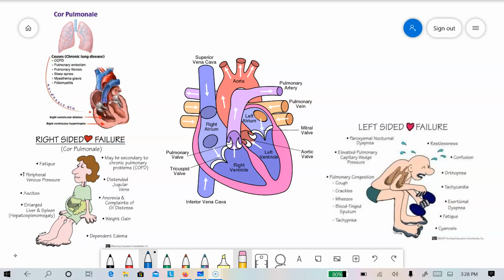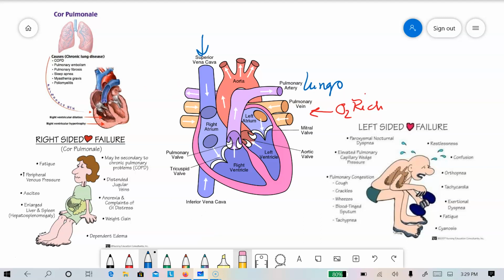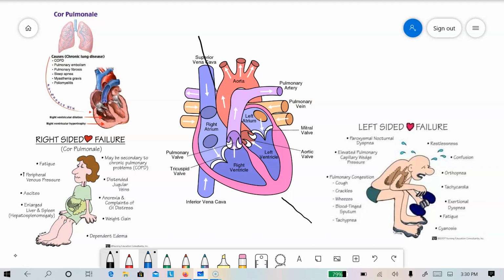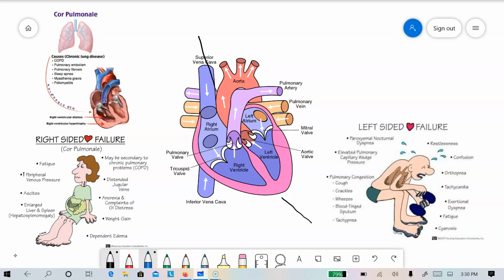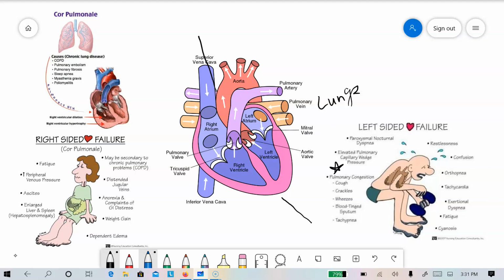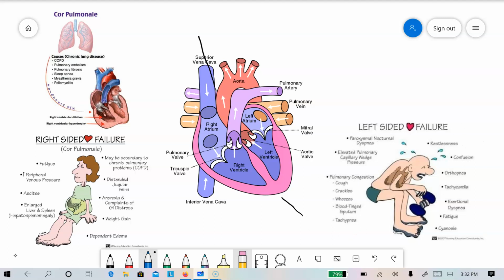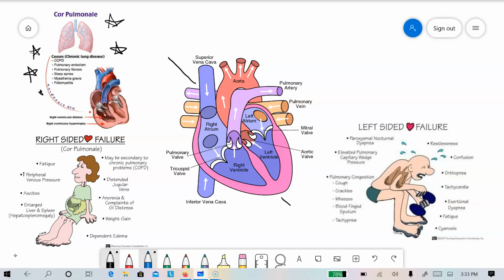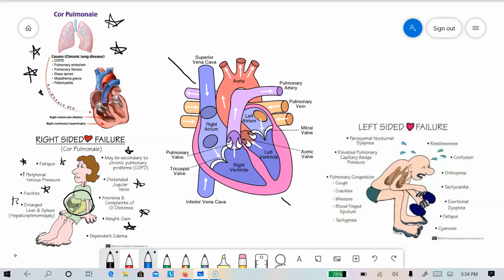Quick Overview of Heart Failure